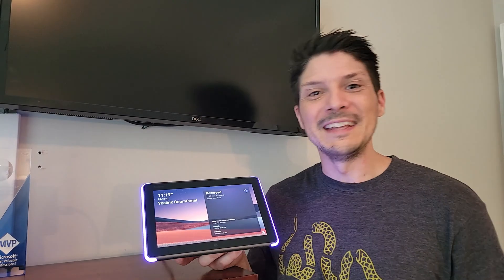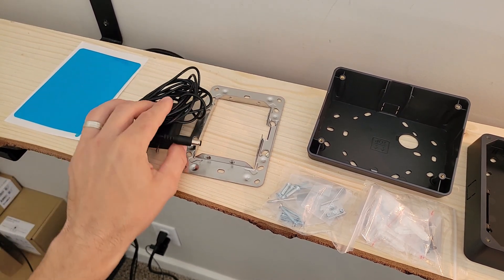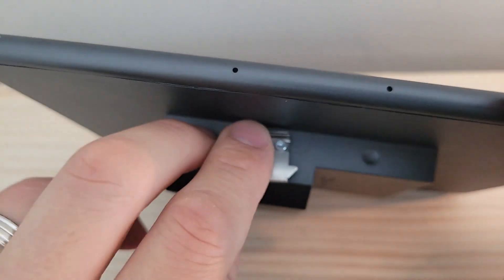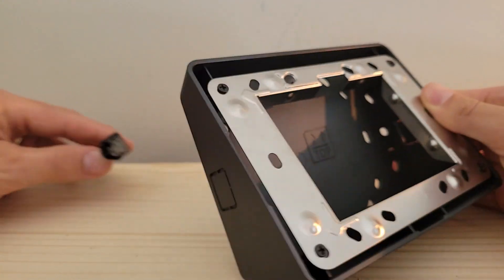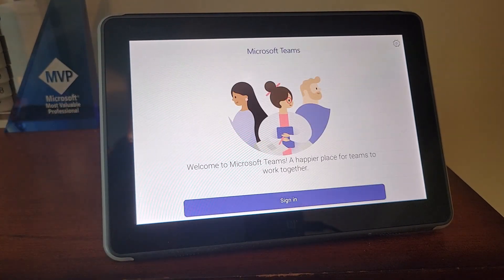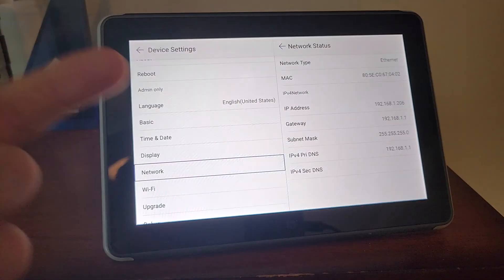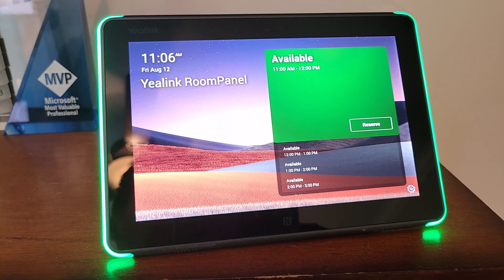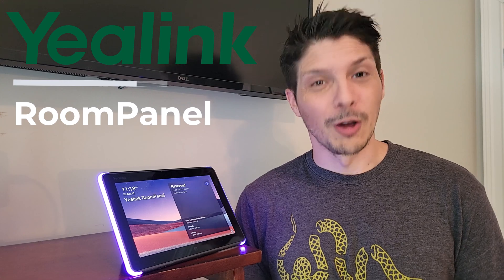Yealink RoomPanel - Microsoft Teams Certified Panel Device Overview, Setup & Demo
Yealink RoomPanel

The Yealink RoomPanel is a certified Microsoft Teams Panel. It is a schedule display to be positioned outside of a conference room, showing the avialability and schedule of the conference room. It comes with fingerprint-resistant 8" screen, and vibrant side LEDs to indicate the status of the room.

In this video, we cover the following:

00:00 - Video Start
00:44 - RoomPanel Kit Contents
01:54 - Device Overview
03:34 - Cabling & Mounting Setup
05:14 - Initial Setup & Microsoft Teams Sign-In
09:16 - Room Reservation & Usage Demo